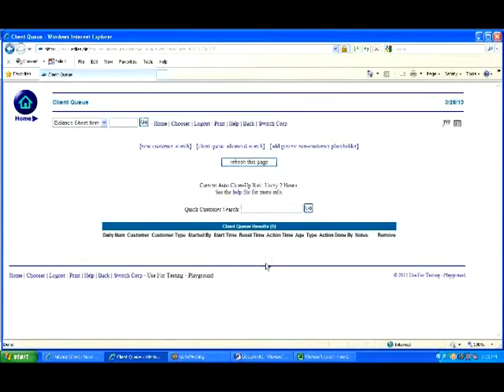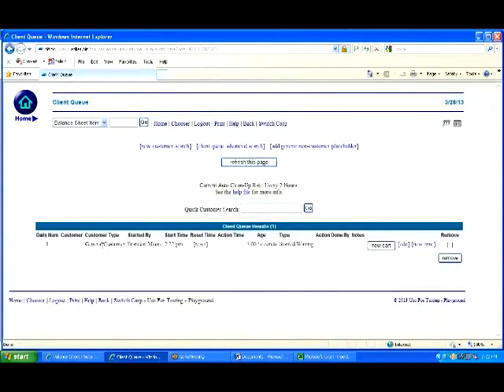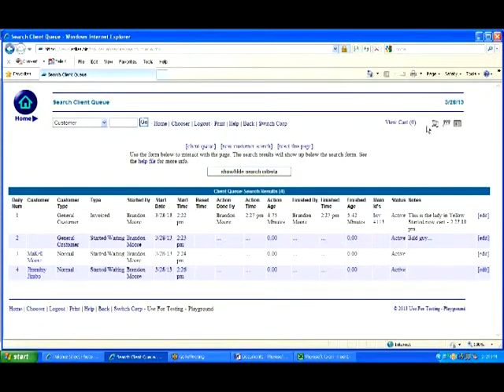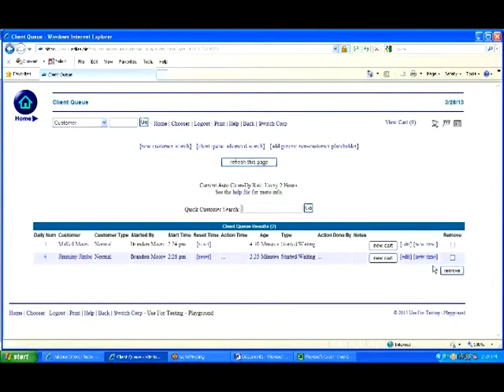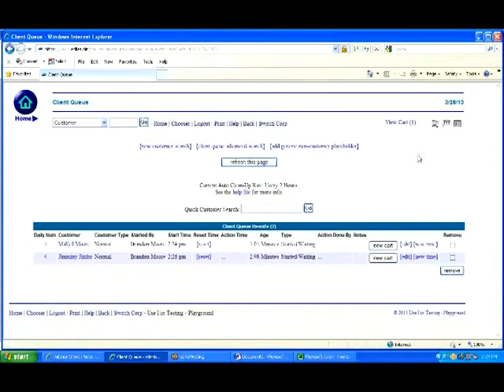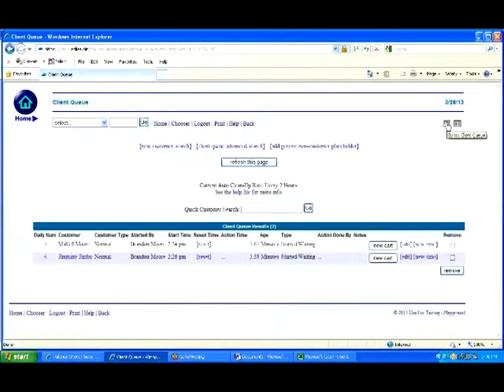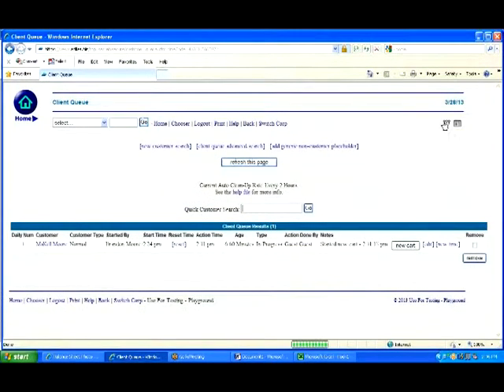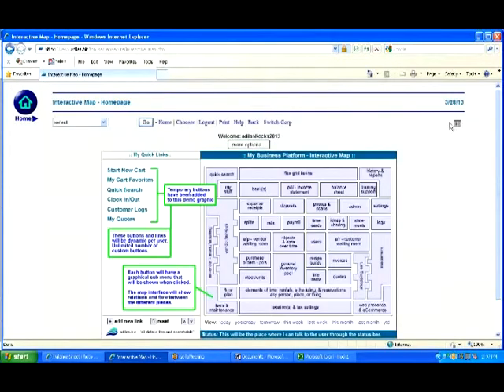Adilas.biz - March 2013 Training - Day 3 Video 6 - Part 2